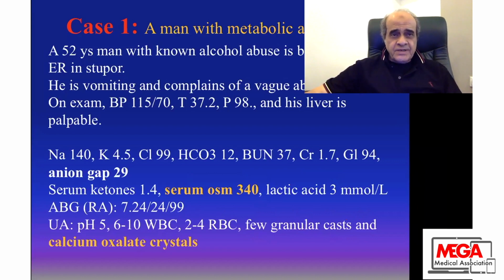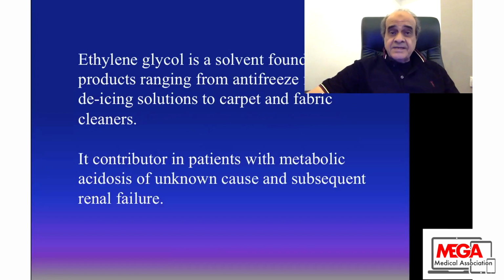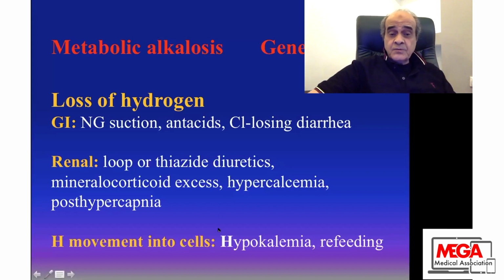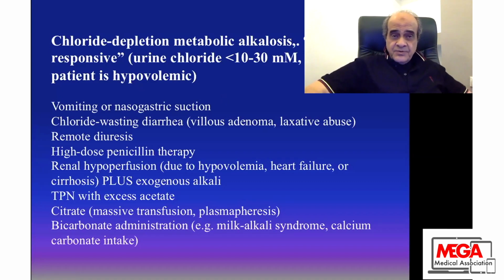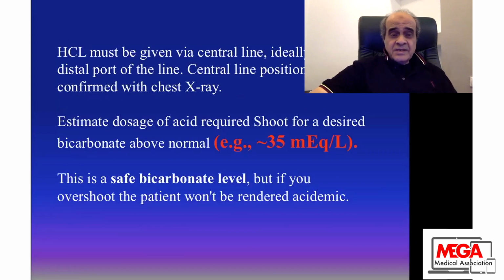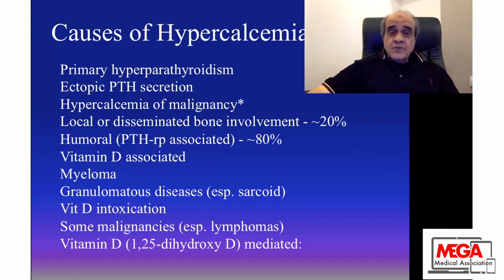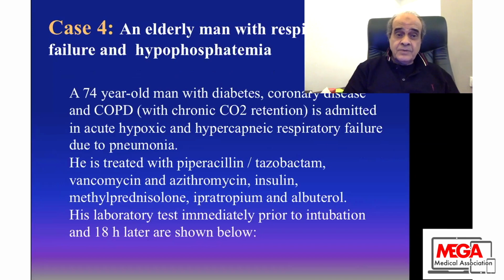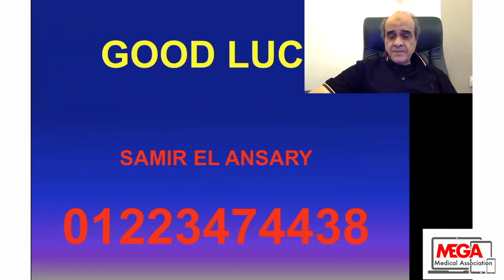ICU pearls : Renal and Electrolytes Problems "ICU Case discussion" by Prof Samir Elansary